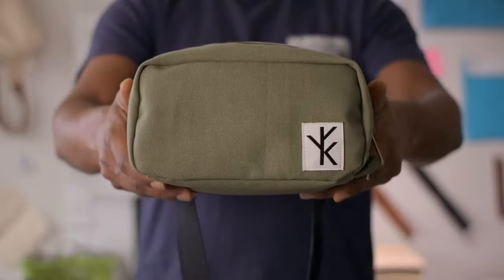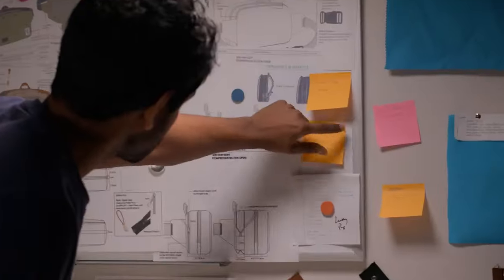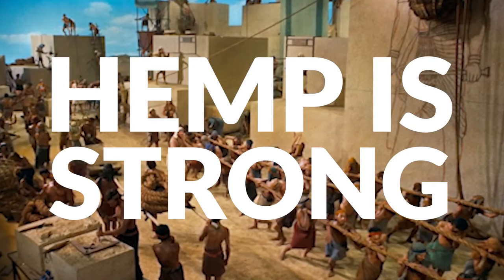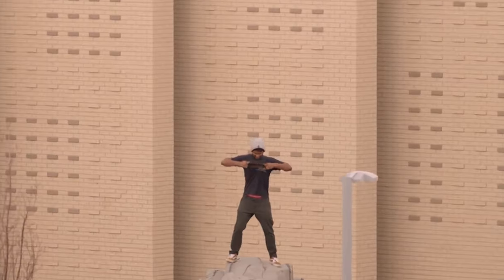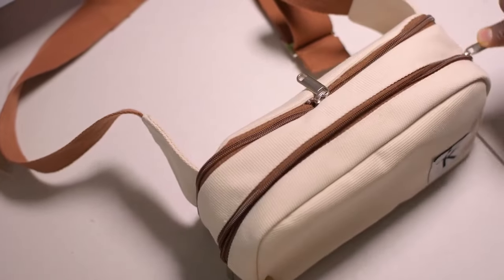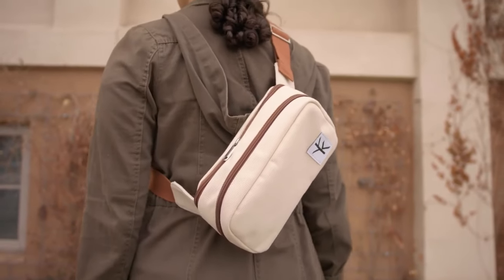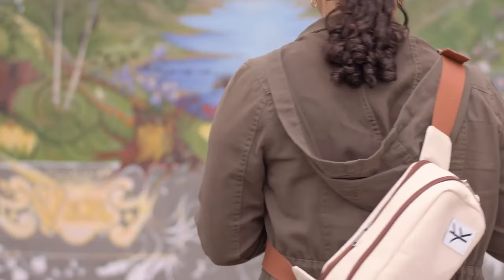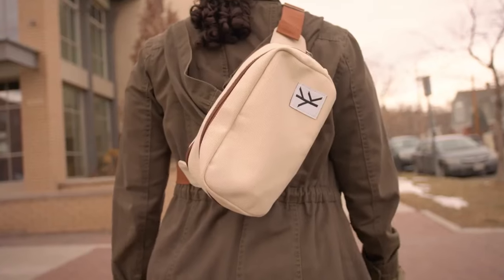Now on Kickstarter: Bould Pack: Inspired By Nature. Geared For Travel.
Bould Pack: Inspired by Nature. Geared For Travel.
An all-rounder travel sling & hip pack with unique expandability & organization. Crafted from natural, non-synthetic materials.